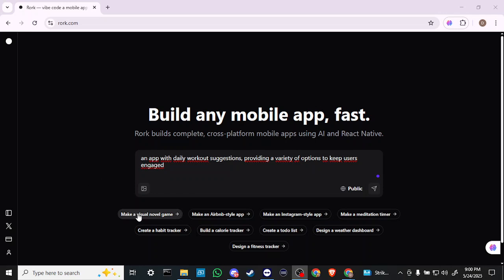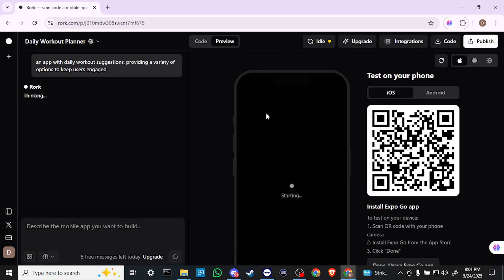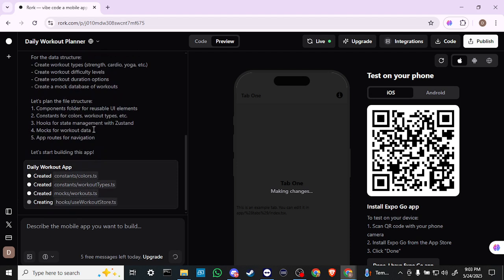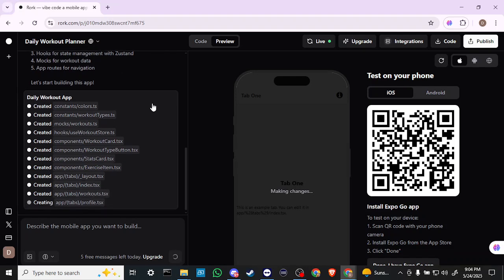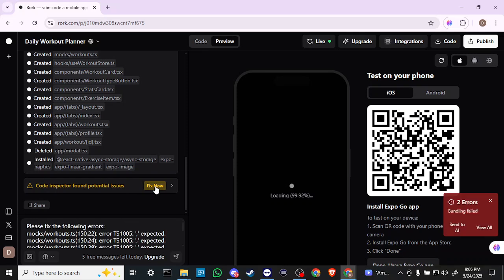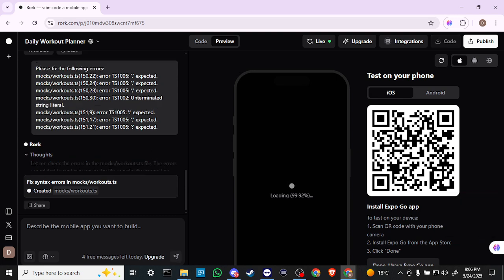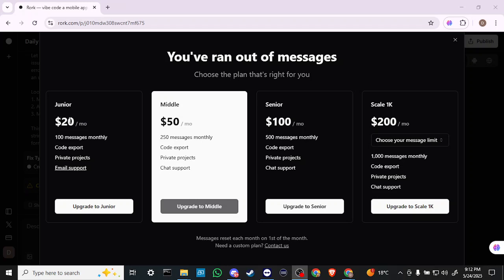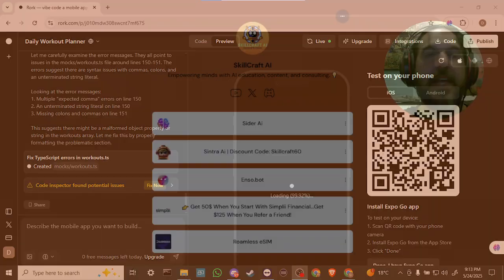Beginners Guide To Rork Ai - Ultimate Review (2025)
Learn how to get started with Rork AI in this beginner-friendly guide that covers everything you need to know to use it effectively.